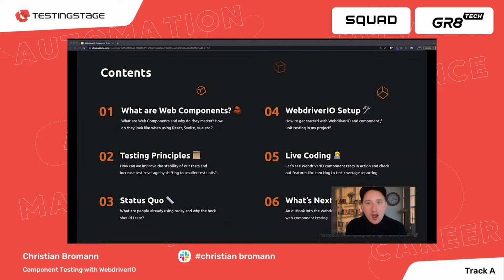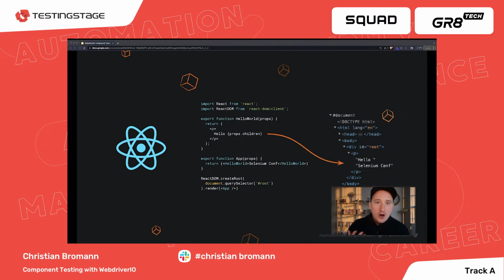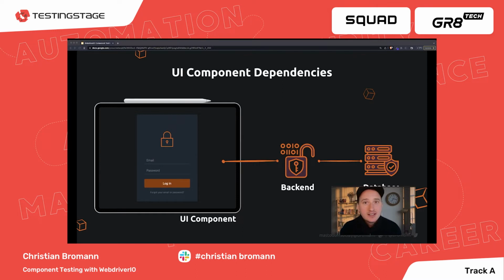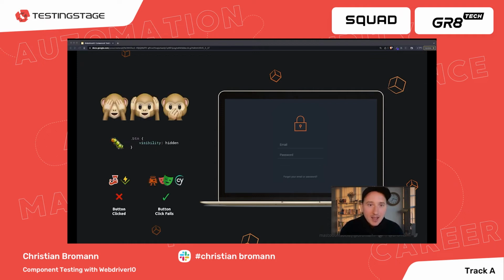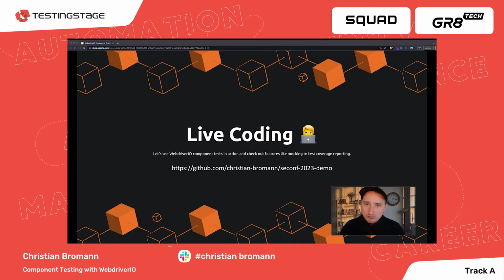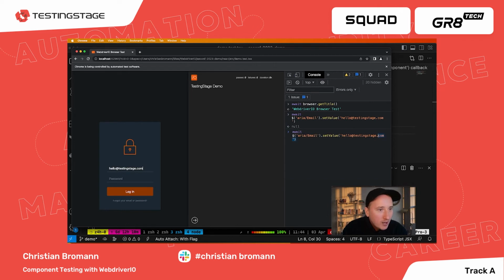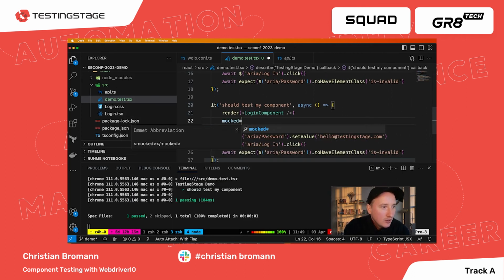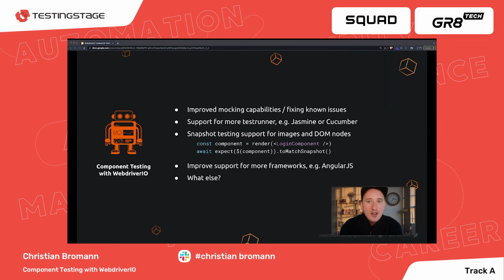Christian Bromann | Talk: Component Testing with WebdriverIO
Talk: Component Testing with WebdriverIO | Testing Stage 2023